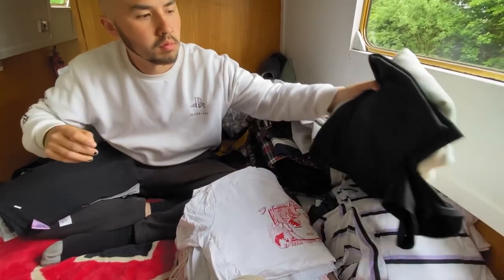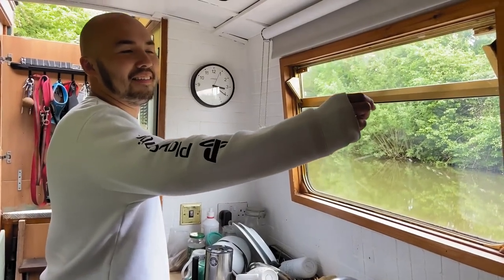Changing jobs OFF-GRID | Struggling for INTERNET - 49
Episode 49 - Changing jobs off-grid
As we approach Crick we find ourselves in the middle of nowhere once again, where facilities and internet are hard to come by. During our week in the remote mooring, Wes tackles the challenge of switching jobs, and lugging the new equipment to the boat along dirt tracks and the tow path. Join us for a week of serene fields, giant hornets, and a bump courtesy of a holiday hire boat! 🙈

We love your comments and read every single one.